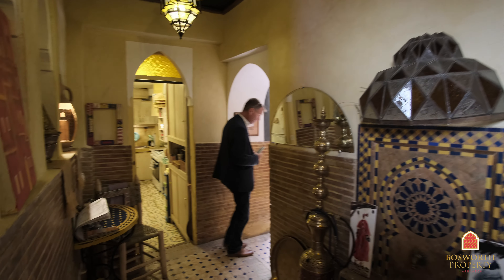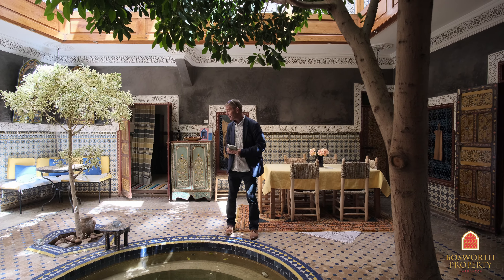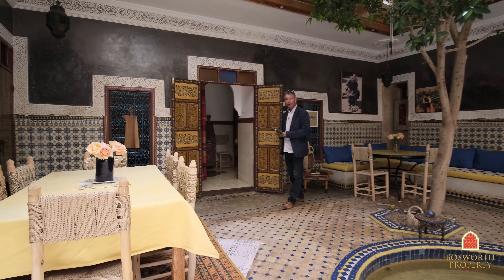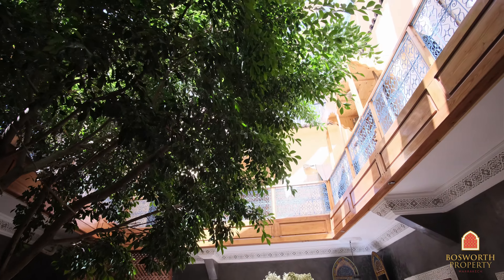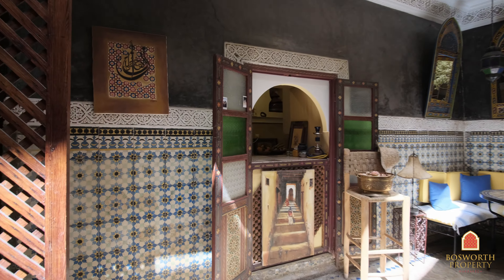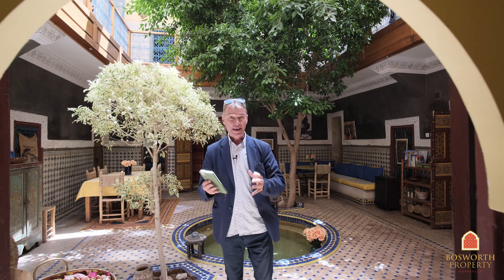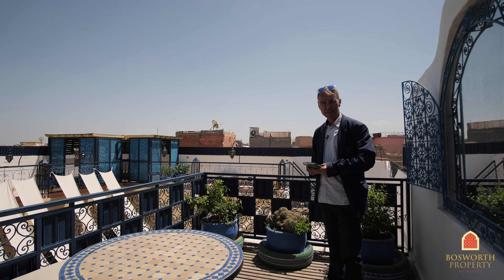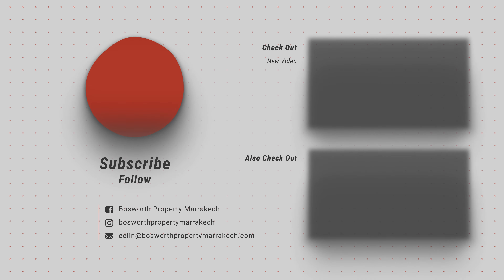Amazing Bargain Guesthouse Riad For Sale Marrakech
Well located in the traditional Bab Aylen quarter of the Old Medina, this 7 bedroom authorised Guesthouse has a generous 160m2 freehold title footprint. The patio has a charming plunge pool, mirroring the old dyer's pit for dying wool that was found during the renovation in 2004. This old Riad probably dates to the mid 19th century. The terraces are wonderful. And there is a fabulous sitting room with a fireplace and a 5m high ceiling. With a price tag of just 280'000 euros this is a stand out deal.